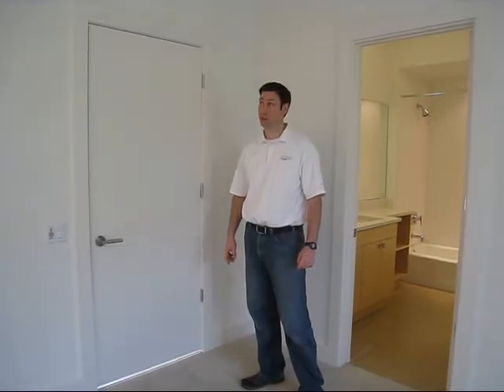Jumper Ducts - Pressure Balanced Rooms - Video Blog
Hi, my name is Matt Risinger of Risinger Homes.  We are a high performance green building and remodeling company in Austin, TX.  In this segment of my video blog I'm talking about jumper ducts.  These are very important in ensuring the rooms of your house are a comfortable temperature.  Most homes have poor return air pathways out of the bedrooms and as a result bedrooms can very greatly in temperature throughout the house.  Let me show you how to do it the right way.